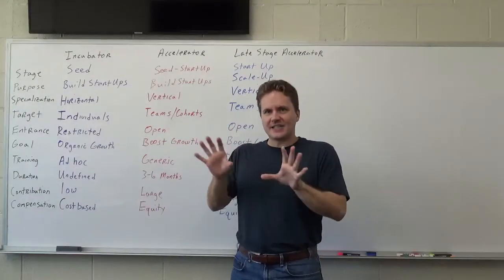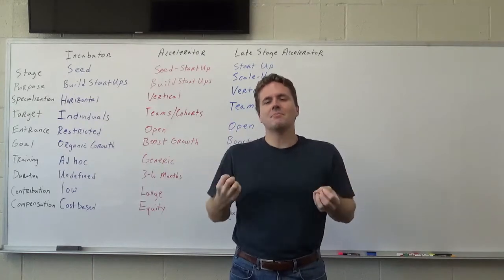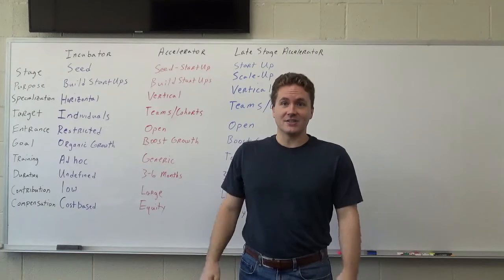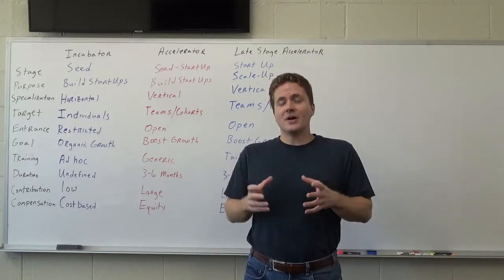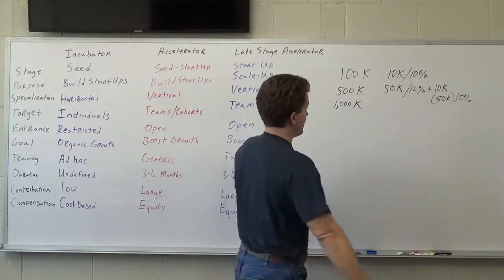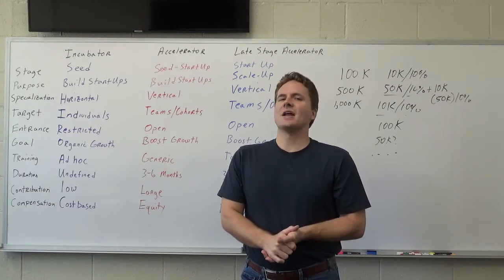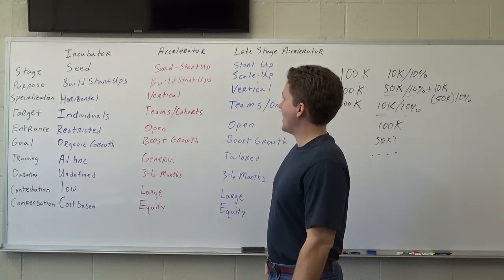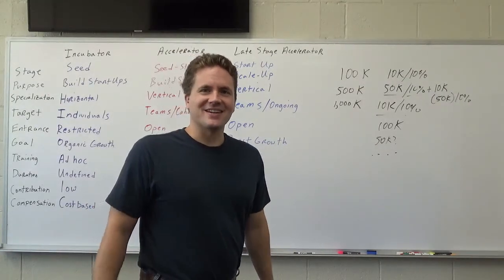What Are Accelerators and Late Stage Accelerators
In this video I discuss Accelerators and Late Stage Accelerators.